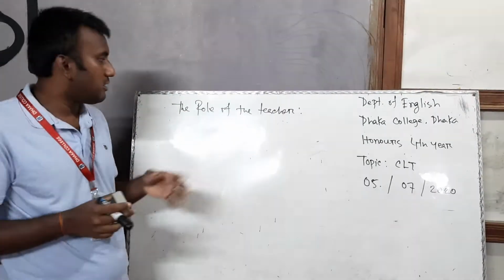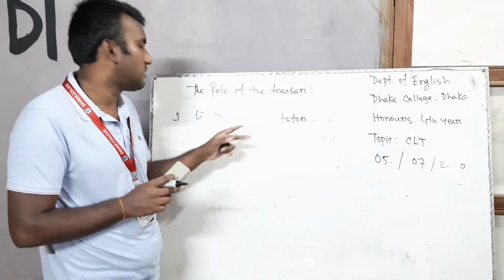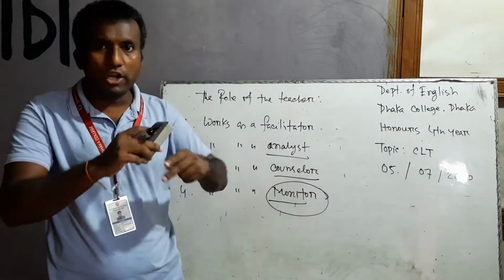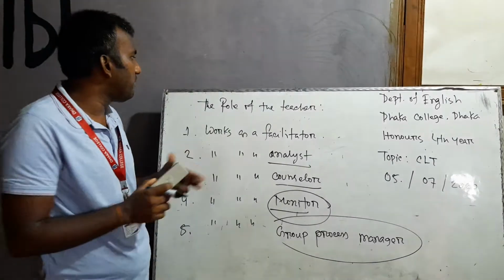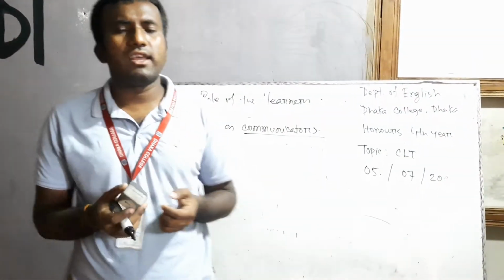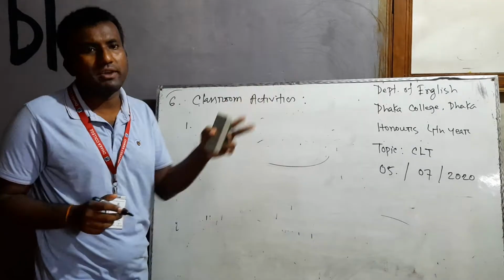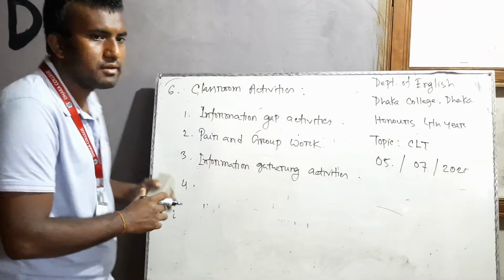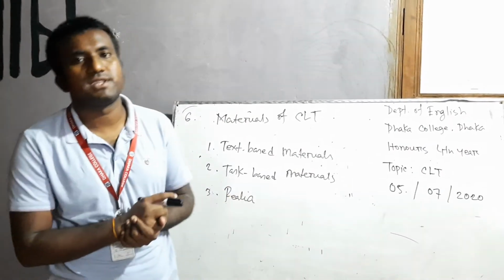Communicative Language Teaching - 02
Discussion on the role of the teacher, the role of the learners, classroom activities and materials in Communicative Language Teaching.